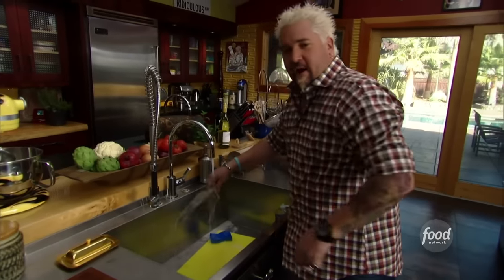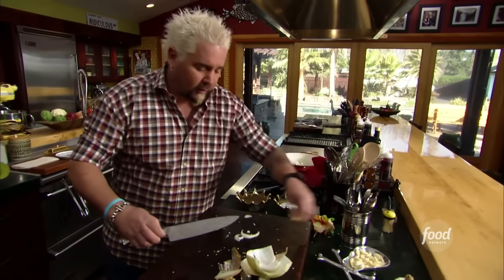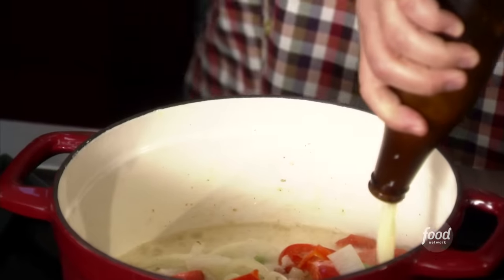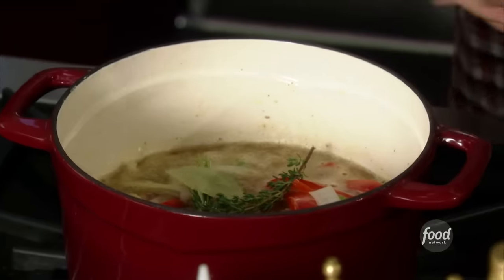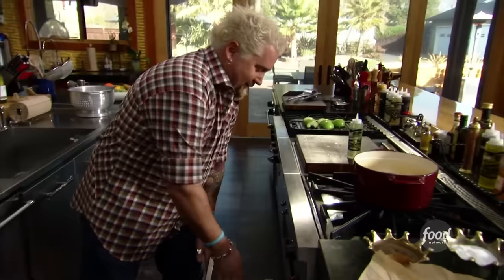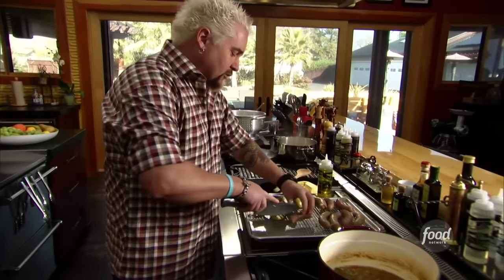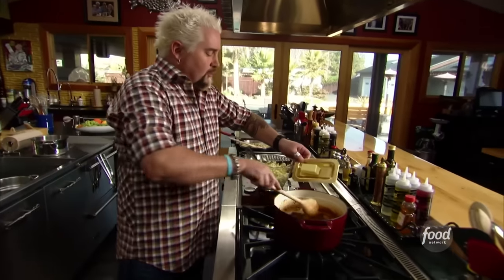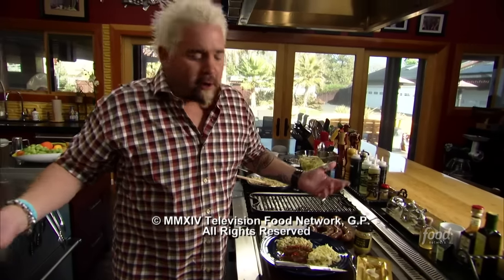Guy Fieri's Grilled Beer Brats with Peppers and Onions | Guy's Big Bite | Food Network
Guy Fieri combines peppers and onions with beer to simmer brats before grilling.

Grilled Beer Brats with Peppers and Onions
RECIPE COURTESY OF GUY FIERI
Level: Easy
Total: 45 min
Active: 30 min
Yield: 6 to 8 servings

Ingredients

2 tablespoons canola oil, plus more for oiling the grill
6 strips applewood-smoked bacon, diced
1 sweet onion, sliced
1 large green pepper, seeded, sliced
1 large red pepper, seeded, sliced
2 cloves garlic, minced
Two 12-ounce cans lager beer
1 cup low-sodium chicken stock
2 sprigs fresh thyme
1 bay leaf
1 sprig fresh rosemary
2 pounds fresh bratwurst sausages (about 12 links)
1/2 cup whole-grain mustard
2 tablespoons unsalted butter
Kosher salt and freshly ground black pepper
2 to 3 tablespoons chopped fresh flat-leaf parsley

Directions

Heat the oil in a large, deep saute pan or Dutch oven set over medium-high heat. Add the bacon and cook until browned and crispy, 3 to 5 minutes.

Add the onions, the green and red peppers and the garlic and cook for another 4 to 5 minutes, or until the peppers are wilted and lightly browned.

Add the beer, chicken stock, thyme, bay leaf and rosemary and deglaze the pan. Prick holes in the brats with a fork or skewer to prevent them from bursting during cooking. Add the brats to the pan, reduce the heat and simmer gently for 15 to 17 minutes, turning the brats halfway through.

Preheat a grill or cast-iron griddle to medium-high heat.

Remove the brats from the pot; let the braising liquid continue to simmer and reduce. Pat the brats dry with paper towels, then score them diagonally, making 3 or 4 shallow incisions on either side (this will ensure plenty of crispy edges when grilled). Brush the grill lightly with oil and grill the brats for 2 to 3 minutes per side, or until well-marked.

When the braising liquid has reduced to the consistency of a sauce, remove it from the heat and stir in the mustard and butter. Taste and adjust the seasoning with salt and pepper.

To serve, spoon some of the braising sauce, along with the peppers and onions, onto a platter. Set the grilled brats on top and drizzle with the remaining sauce. Garnish with chopped parsley and serve.